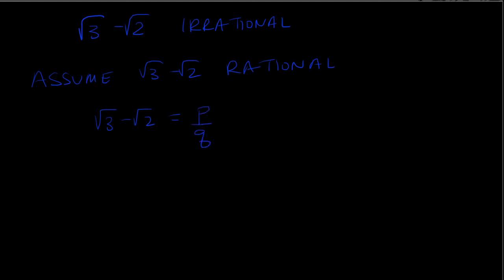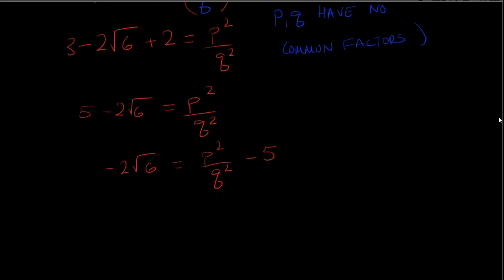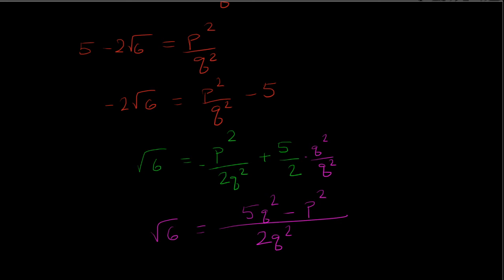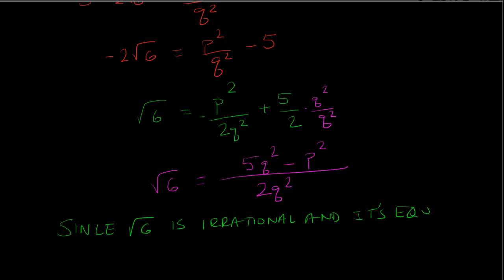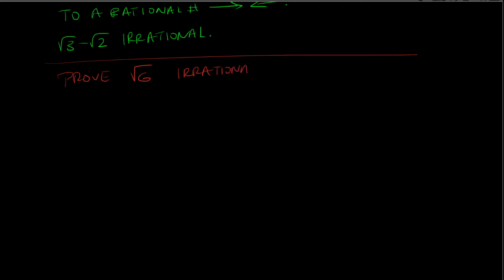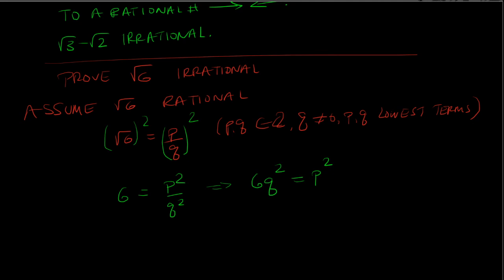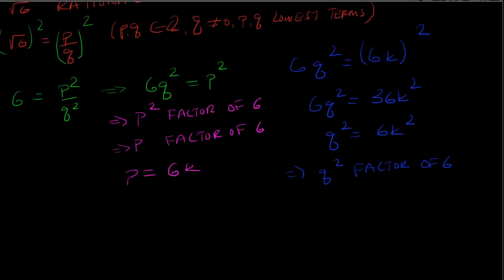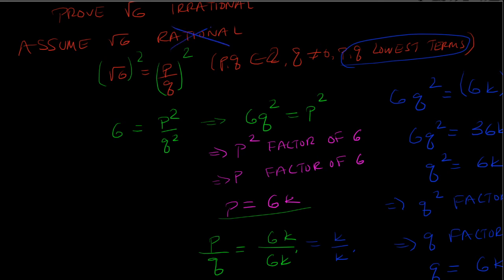Proof: Sqrt(3) - Sqrt(2) Irrational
In this video I prove sqrt(3) - sqrt(2) is irrational.